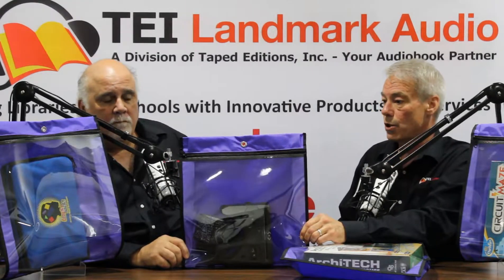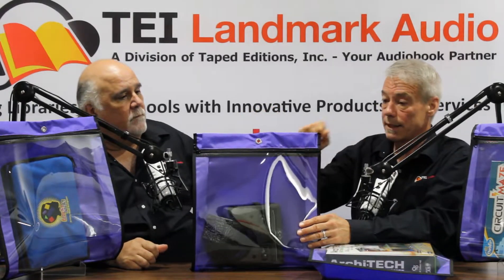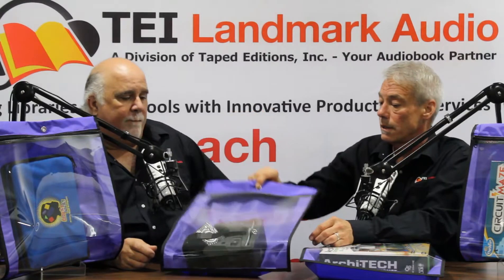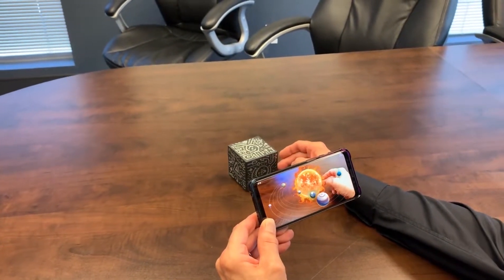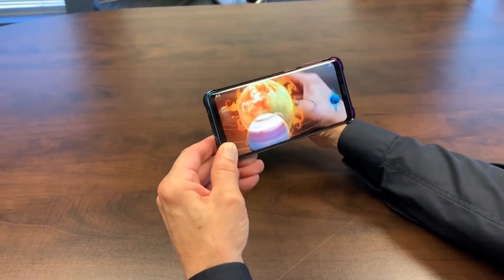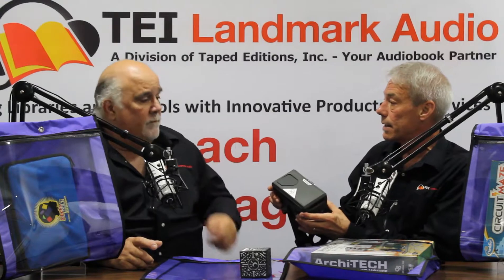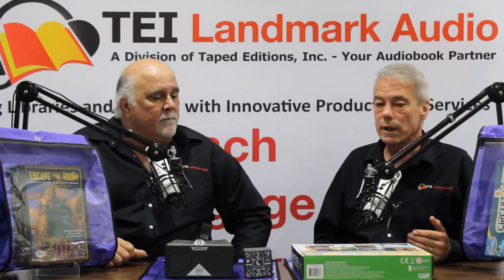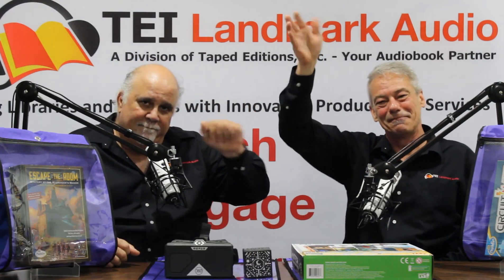MakerSpace Circulation Bundles - #19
Teach. Engage. Inspire.